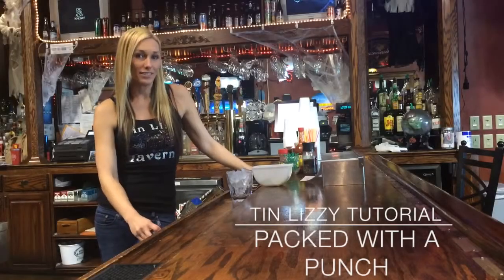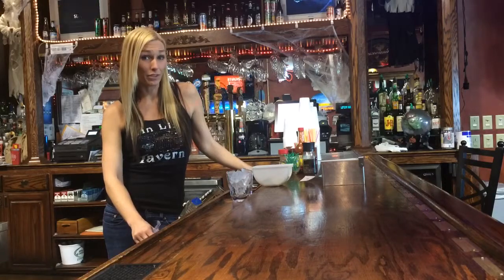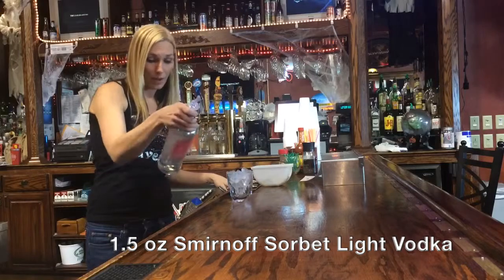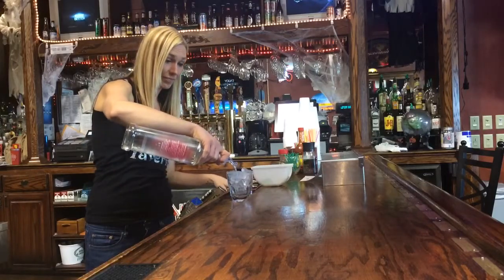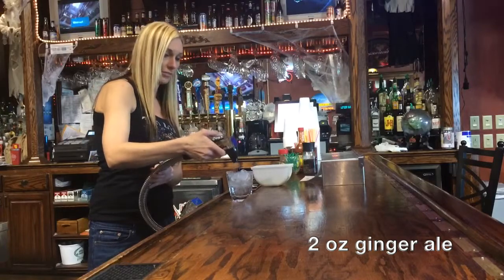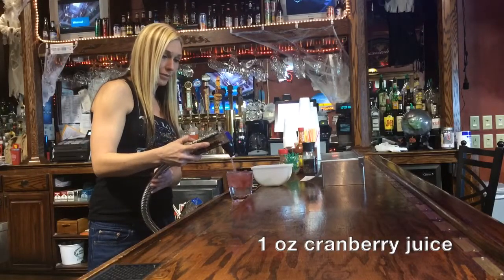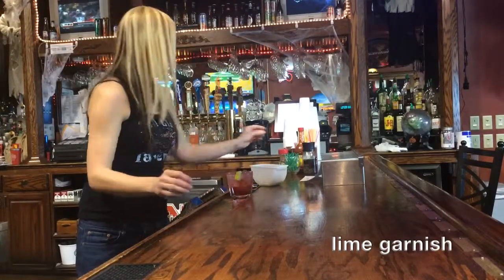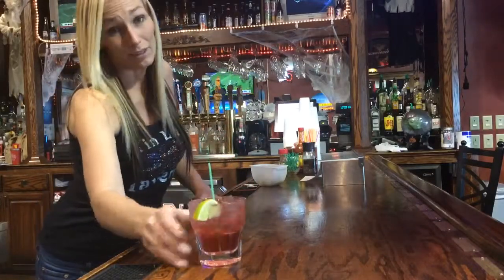Tin Lizzy Tutorial: Packed with a Punch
Need a hangover cure? Come down and try our Packed with a Punch drink!